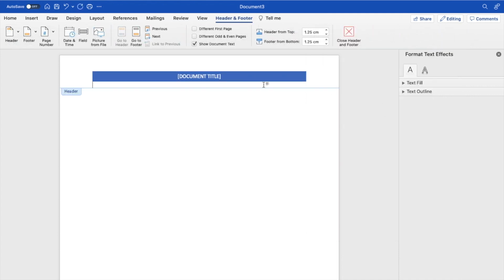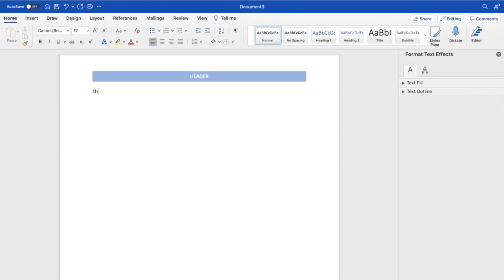How To Add A Header In Microsoft Word | Step By Step Guide - Microsoft Word Tutorial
Learn how to add a header in Microsoft Word to professionalize your documents. This tutorial guides you through the simple steps to insert customizable headers, which can include text, page numbers, or images. Ideal for creating consistent formatting across pages for reports, essays, or formal letters, headers enhance navigability and presentation. Discover how to access header settings, utilize built-in styles, and apply unique designs to make your documents stand out and remain cohesive.

Inserting and Customizing Headers in Word, How to Add Page Numbers in Word Headers, Creating Professional Headers for Business Documents, Applying Unique Header Designs in Microsoft Word, Step-by-Step Header Setup in Word